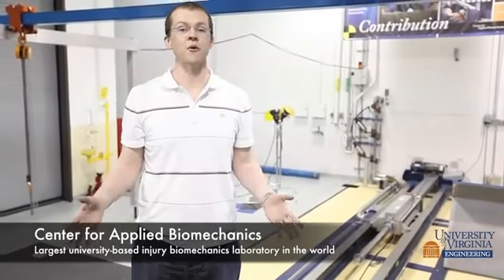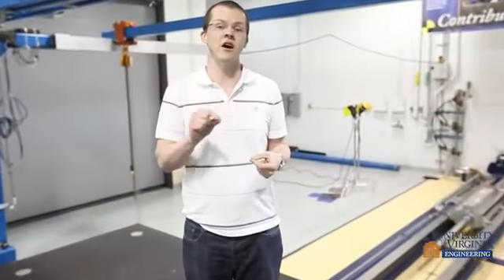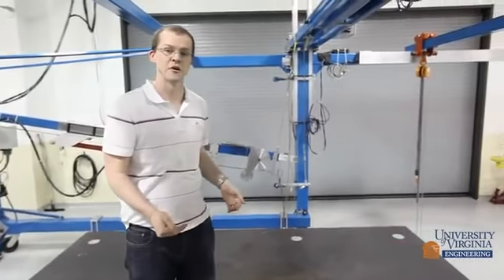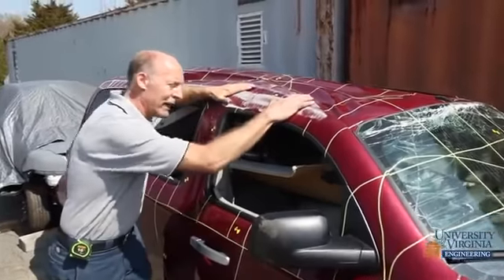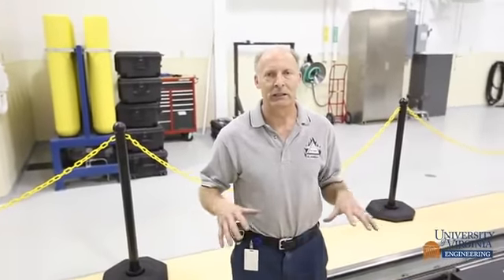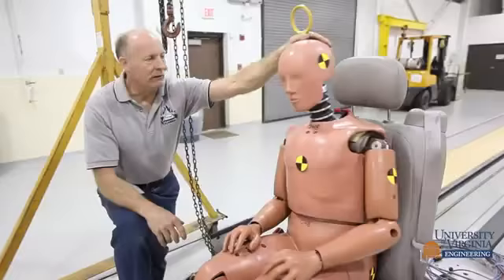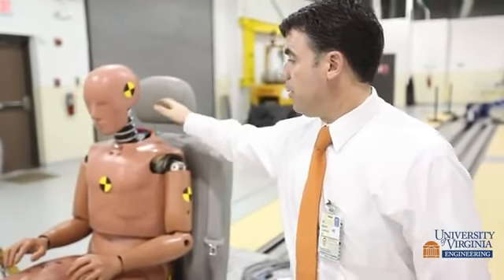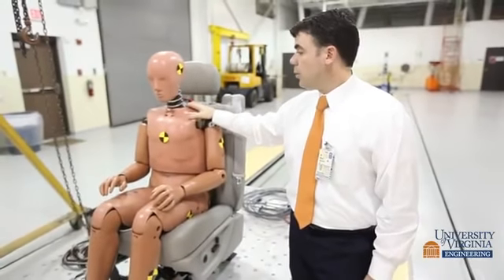Saving Lives on the Highway